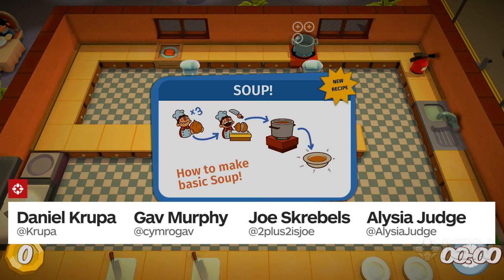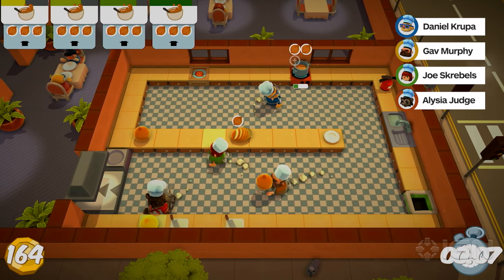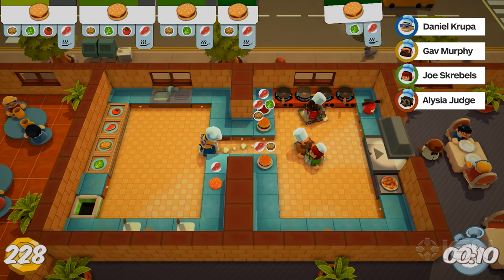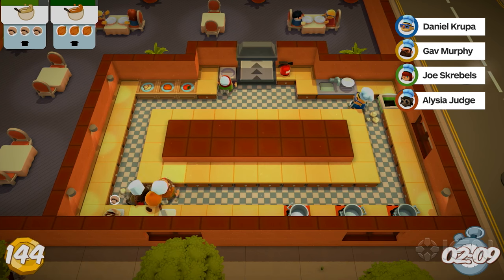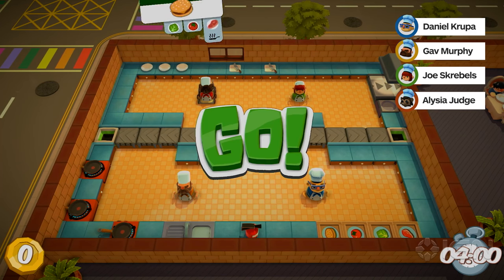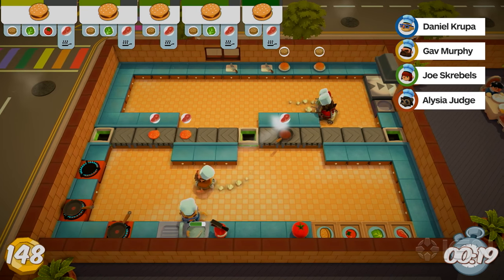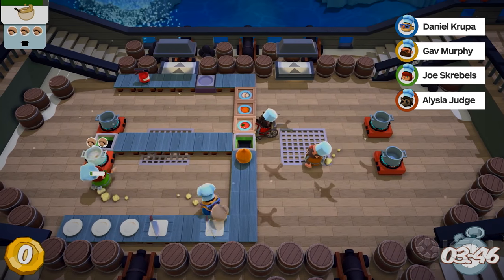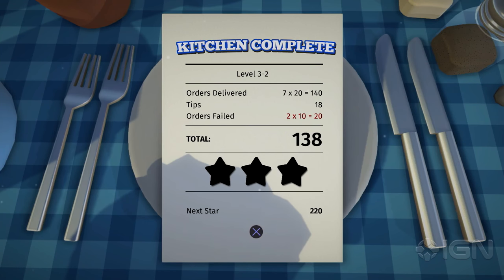Never Hire IGN to Work in Your Kitchen - Let's Play Overcooked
We turn into a full loaf of idiot sandwiches whilst trying to run a virtual kitchen.

Follow IGN for more!